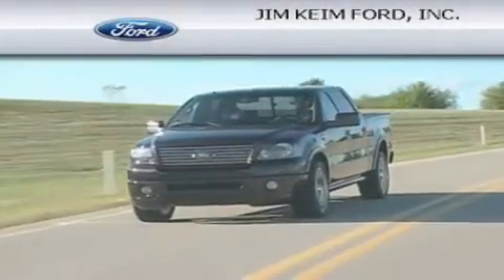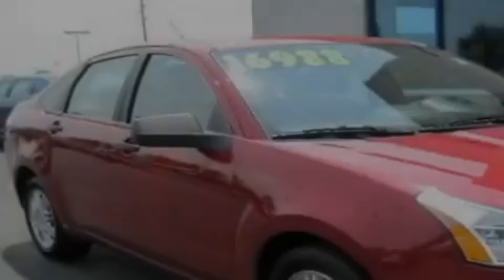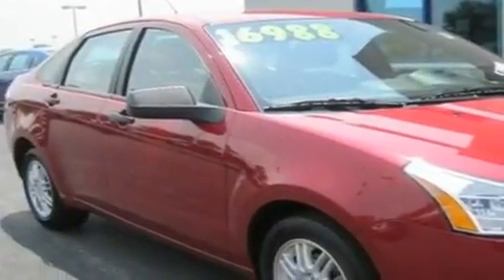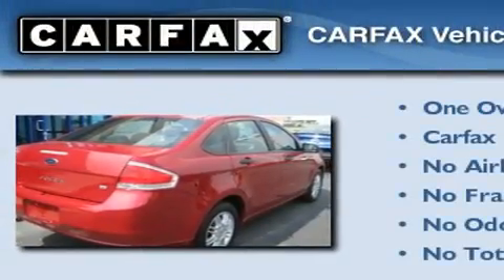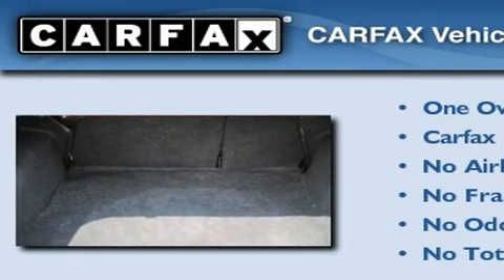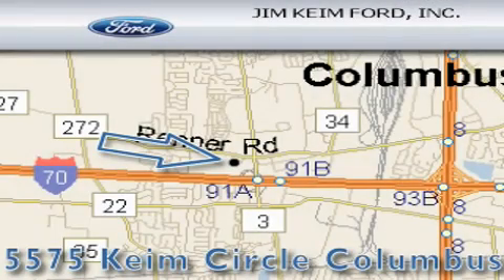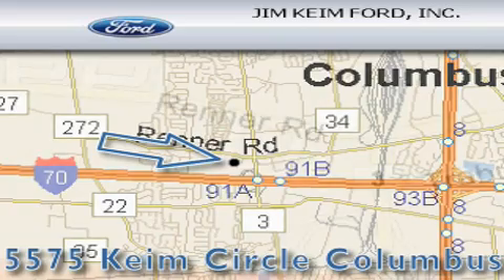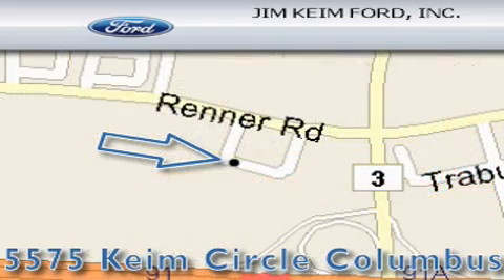2010 Ford Focus OH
Year : 2010

 Make : Ford

 Model : Focus

 Engine : 2L 4-Cylinder

 Trans . : automatic

 Exterior : Sangria Red Metallic

 Miles : 17,603

 5575 Keimcircle , OH

  , OH 43228

 2010 Ford Focus  OH